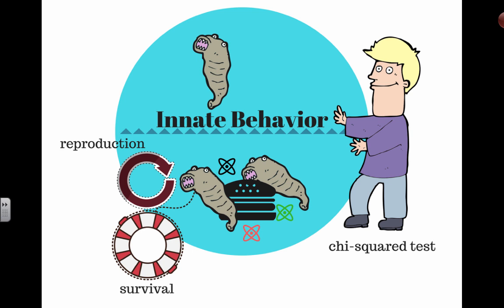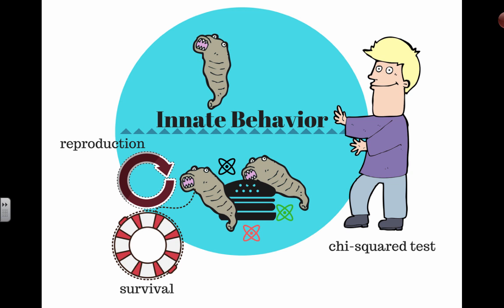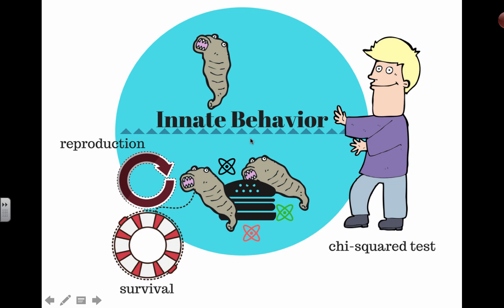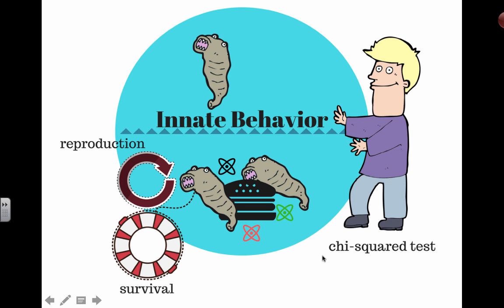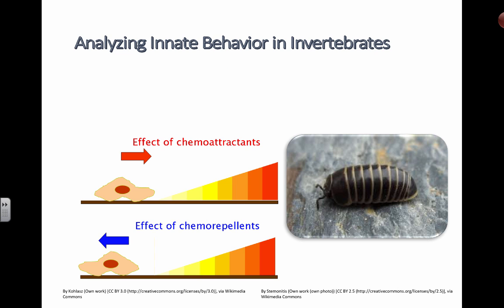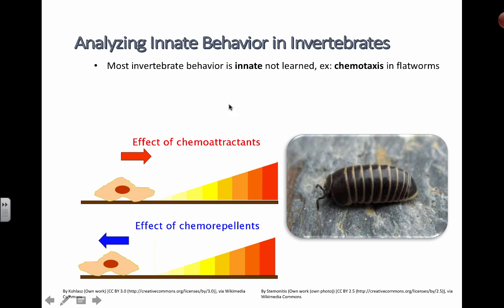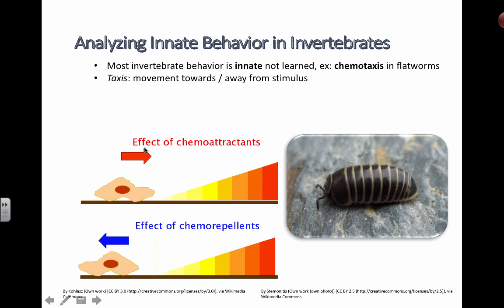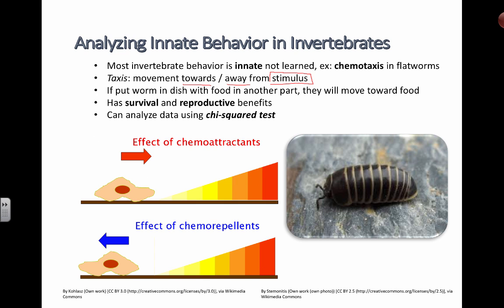Innate Behavior (IB Biology)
Table of Contents:

02:20 - Analyzing Innate Behavior in Invertebrates
03:53 -